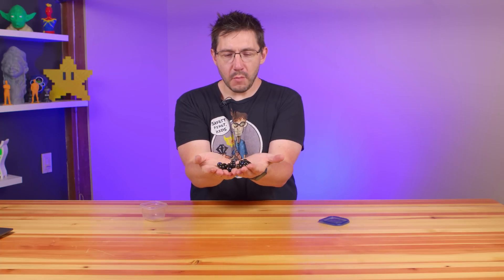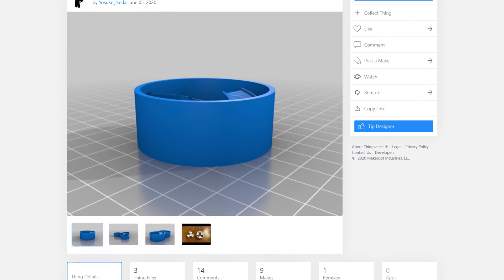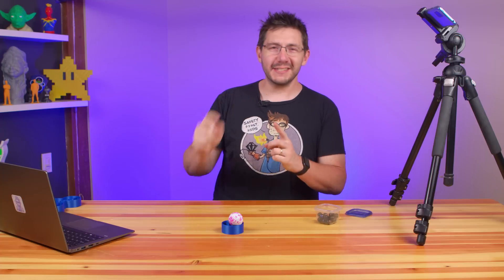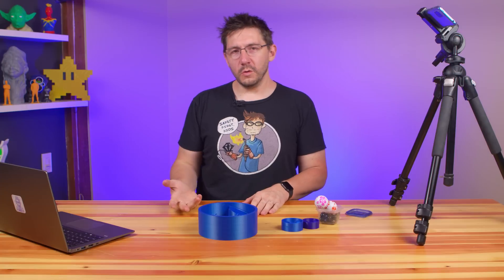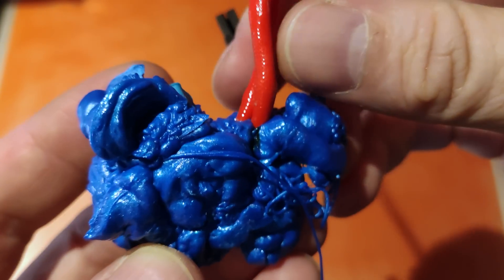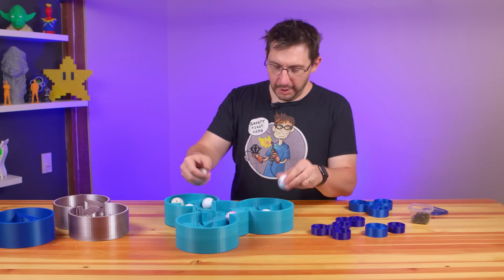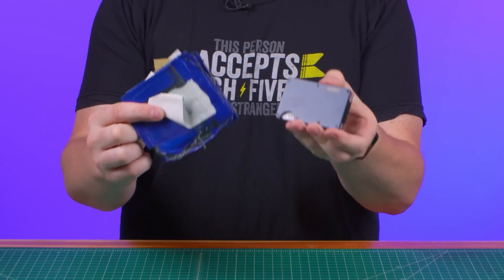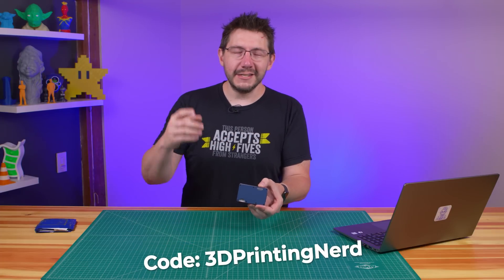This is WAY LOUDER with Golf Balls!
The Marble Kaleidoscope is an amazing model to 3d print. HOWEVER, what if we made it bigger on the gMax 2.0, BIG ENOUGH FOR GOLF BALLS??? Yeah, let's do this!

Print One Yourself!
Marble Machine "Kaleidoscope" by Yosuke_Ikeda

Find Me Socially!

Want to send me something?
3D Printing Nerd
USA